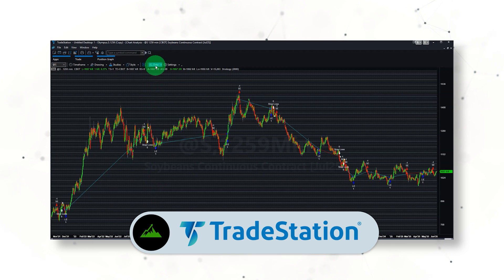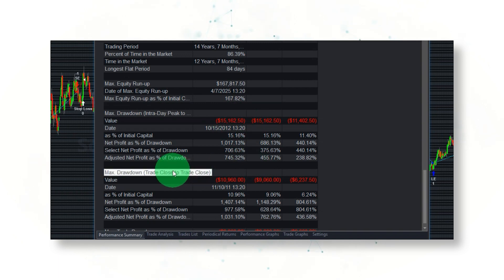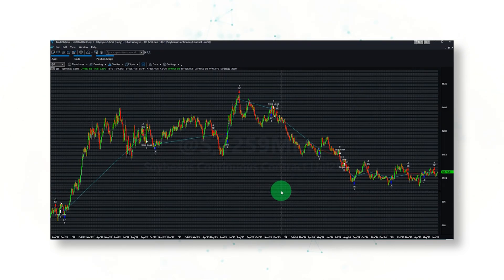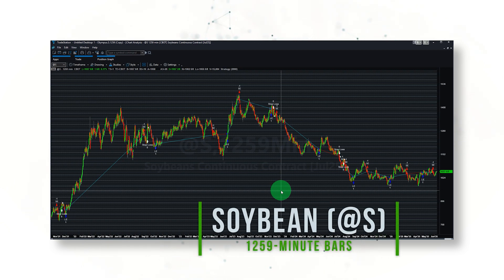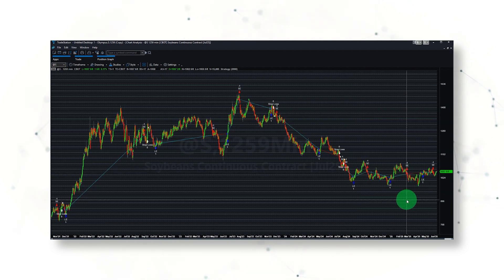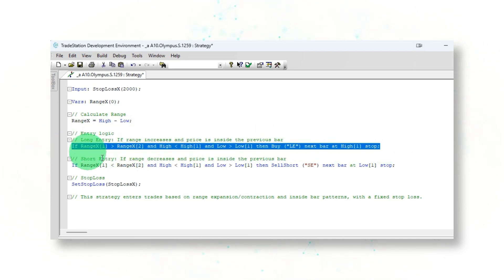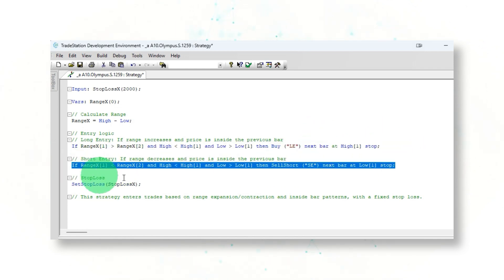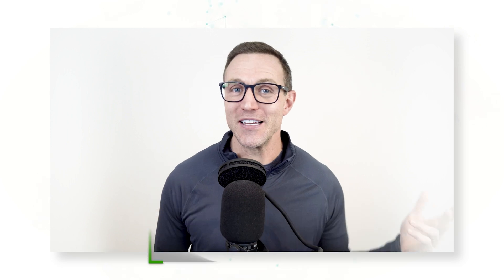Soybean Range Expansion 🌱 🚀 | Strategy of the Month July 2025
🌱 Welcome to Peak Trading Research's Strategy of the Month Video #45. This month, Dave Whitcomb, CFA, Head of Research, presents a sophisticated range expansion breakout trading strategy for the Soybean market, which has achieved exceptional performance results with an impressive 3.29 profit factor.

🔥 This intelligent breakout system has delivered consistent profits since 2010, demonstrating remarkable effectiveness in capturing Soybean's major price movements by connecting breakout direction to prior volatility behavior across different weather and production regimes.

🖥️ What to Expect:

📜 1. Complete Strategy Breakdown: Dave reveals the full EasyLanguage code for this advanced range expansion system, showing how it buys Soybean futures on upside breakouts after range expansion followed by consolidation, and sells short on downside breakouts after range contraction followed by consolidation - a much more sophisticated approach than basic trend-following systems.

📊 2. Live Chart Analysis: Watch the strategy in action on Soybean 1259-minute bars, demonstrating how the system uses inside bar patterns and volatility analysis to identify high-probability breakout opportunities, with plenty of teal profit lines showing successful trades over recent years.

📈 3. Exceptional Performance Stats: Discover the strategy's $154,000 total net profit per contract, profitable returns in 12 of the past 15 full calendar years (with positive profits for 2025), peak-to-valley drawdown of only $15,163 per contract, closed trade drawdown of only $10,960 per contract, and average annual returns of $10,270 per contract representing 40% average yearly return on 2.5 times margin - all including realistic brokerage commissions and trade slippage costs.

🌟 This system features sophisticated volatility-based entry logic with a straightforward $2,000 per contract stop loss and no profit targets, allowing trades to run until stopped out or reversed for maximum profit potential.

👉 Ready for more proven trading strategies?

0:00 Strategy of the Month July 2025
0:19 Performance Summary & Statistics
1:14 Symbol Settings & Strategy Properties
1:45 15-Year Annual Profit Analysis
2:21 Soybean Price Chart with Live Trades
3:02 Full System Code Logic (EasyLanguage)
4:51 Want More Systems?

This channel is for beginner, intermediate, and expert traders who are looking to learn more about commodity markets and quantitative trading strategies.